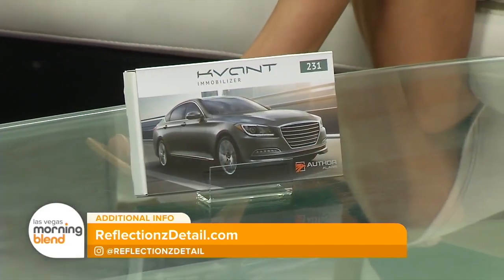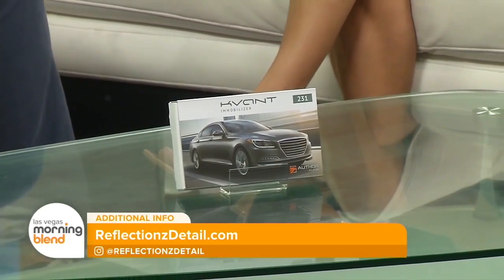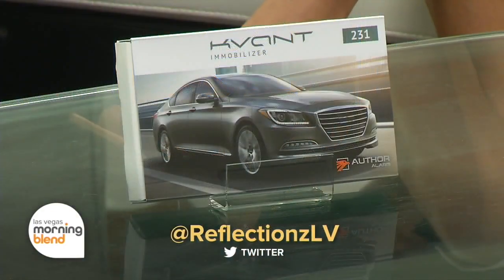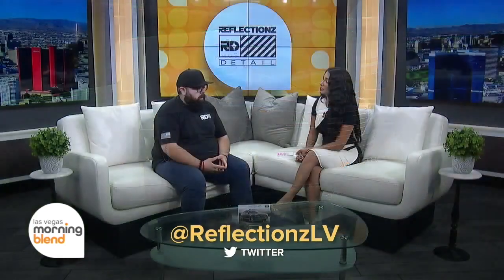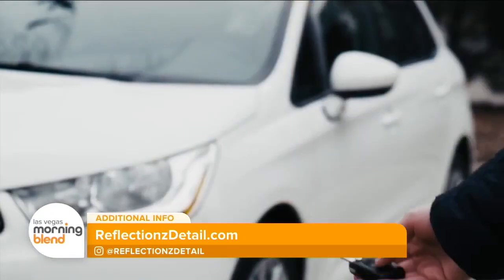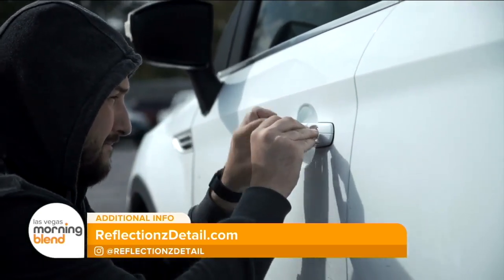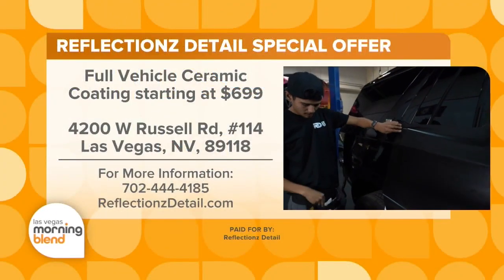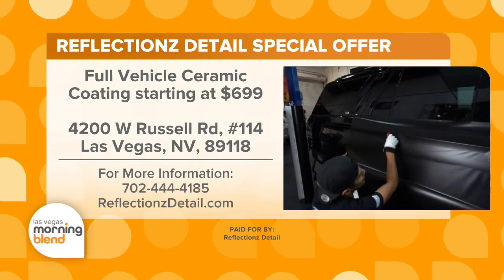Reflectionz Detail Installs IGLA Anti-Theft System in Cars: How it Works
The IGLA Anti-Theft System will not allow a vehicle to move without a PIN entered into the system, and even if the computer is replaced, this will not allow the vehicle to move.